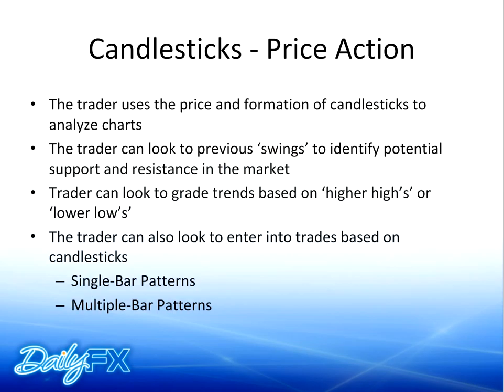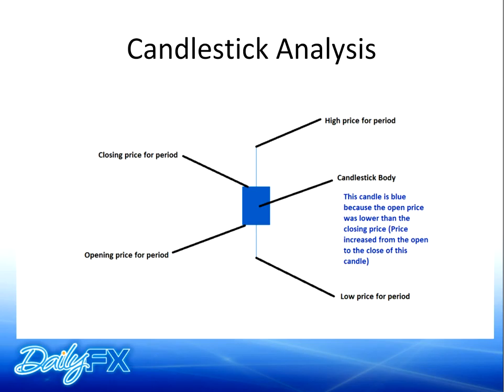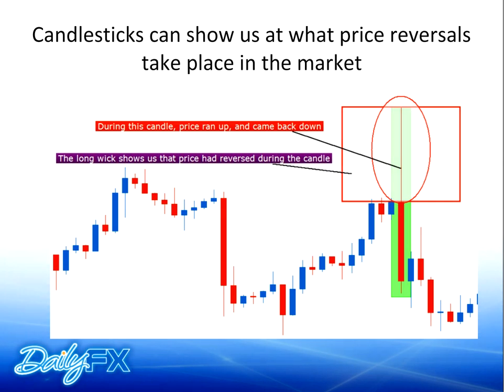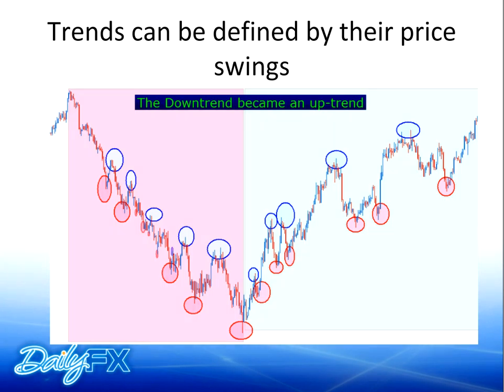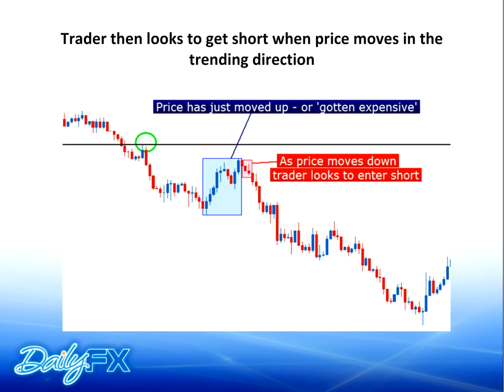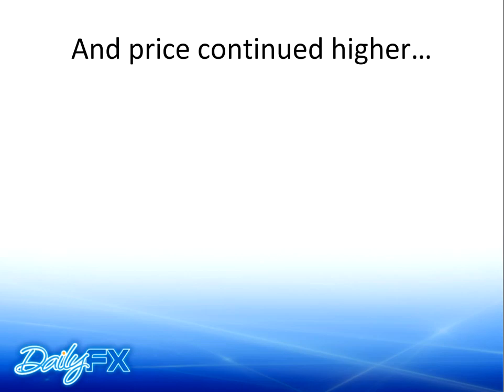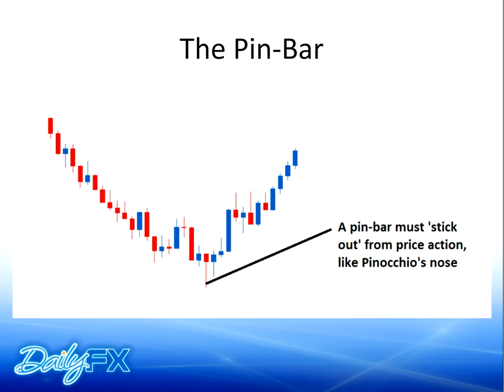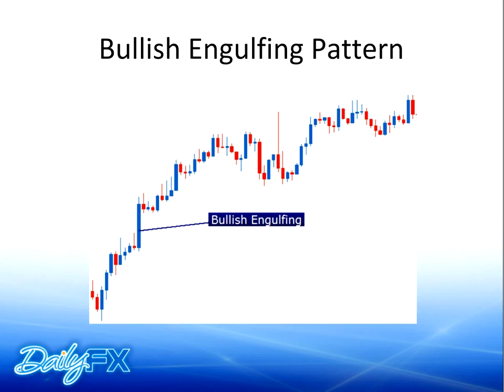Price Actions Trading with Candles 6 24 2014